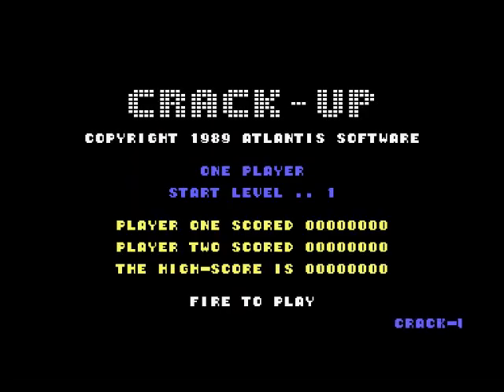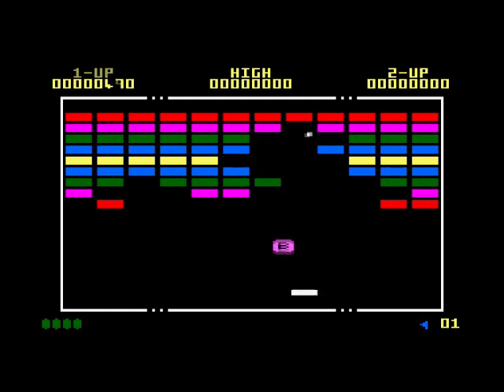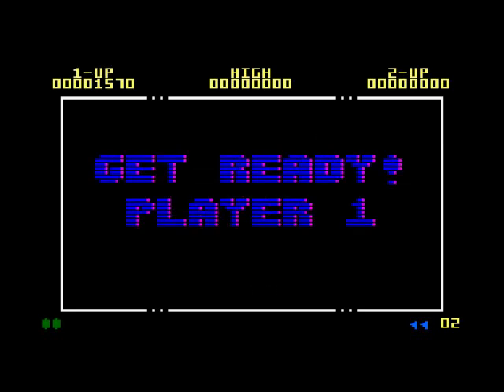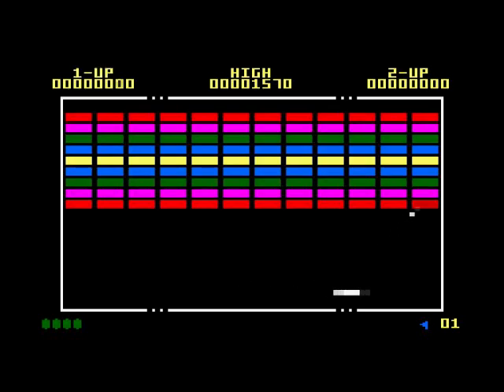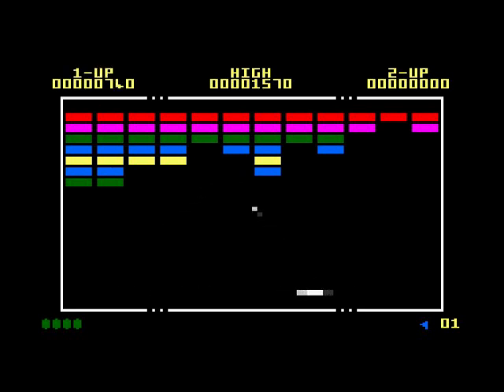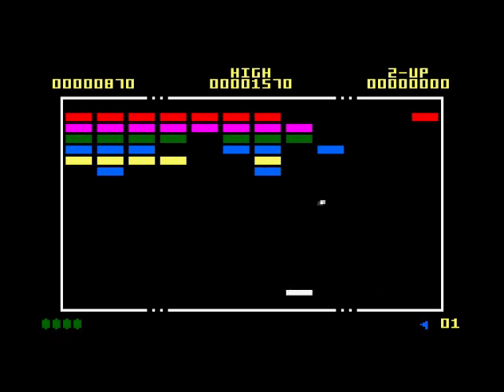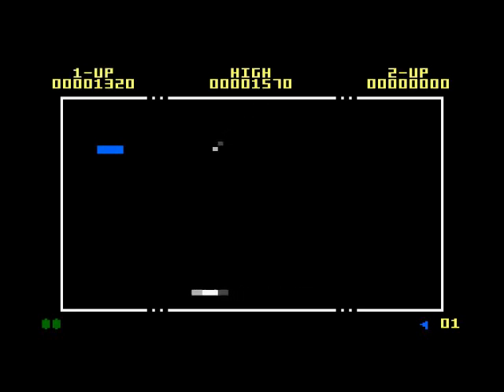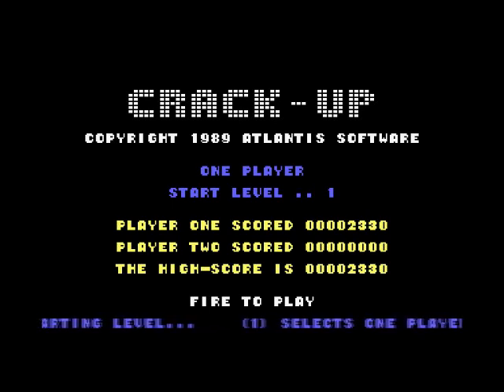Crack-Up Review for the Amstrad CPC by John Gage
Crack-Up is a Bat & Ball, Breakout Clone that came out in 1989 by Atlantis Software. This was a game request by Rob Small. Warning! This video has swearing.